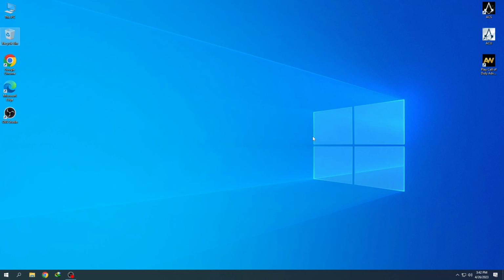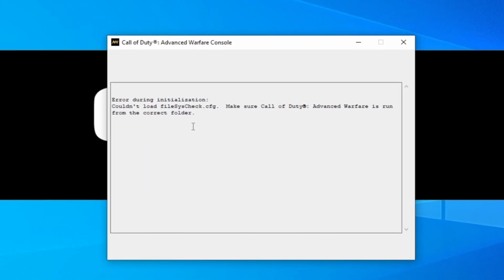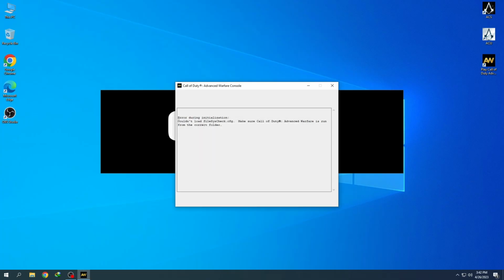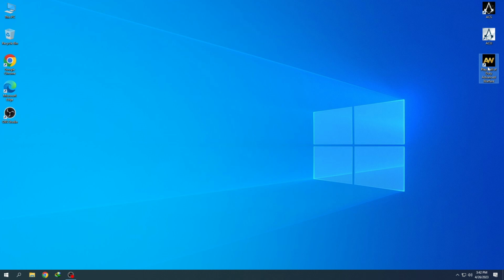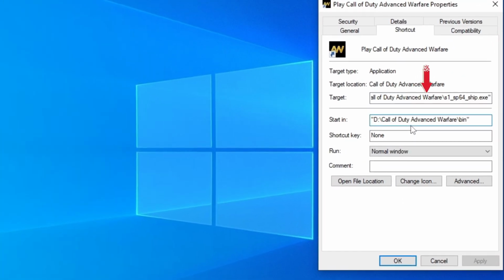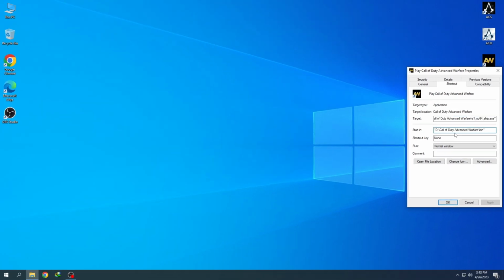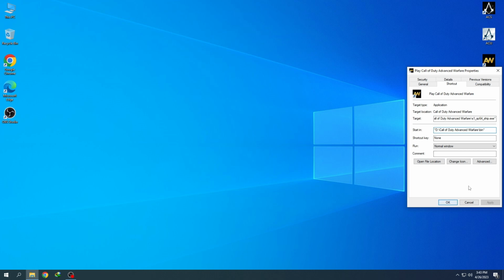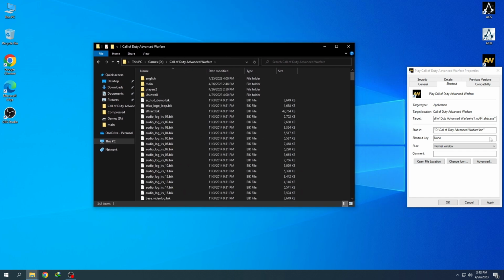How to Fix 'Error during initialization "Couldn't load filesysCheck.cfg..." in COD Games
In this video, I will show you how to fix  'Error during initialization "Couldn't load filesysCheck.cfg..." in COD Games. This works on multiple titles of COD for similar problems. Like COD AW, COD4, COD MW2, CODMW3, COD Infinity War and other titles with same problem